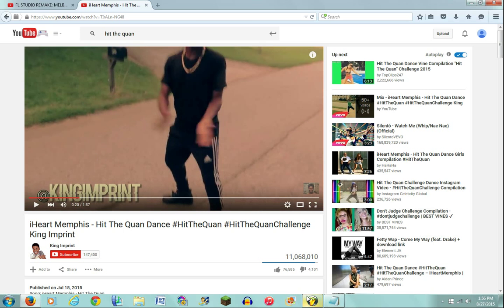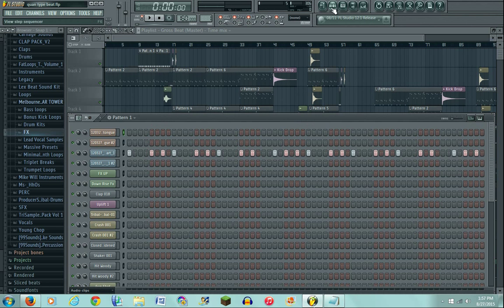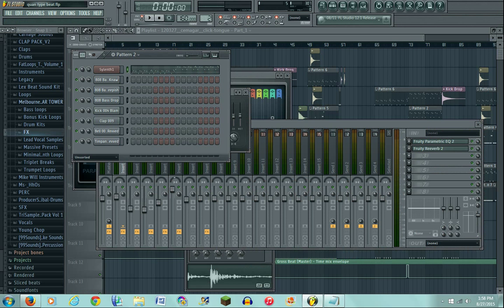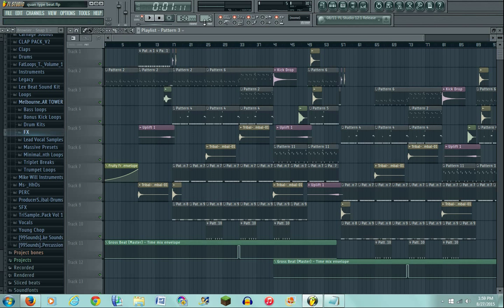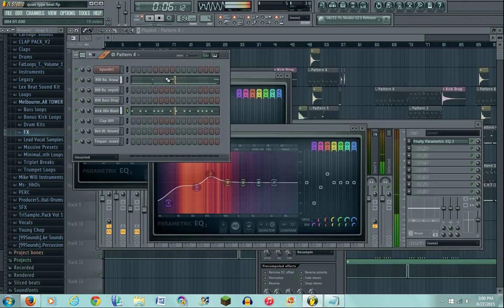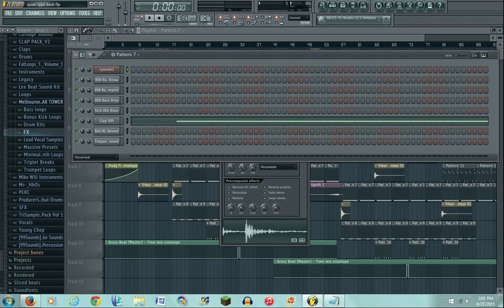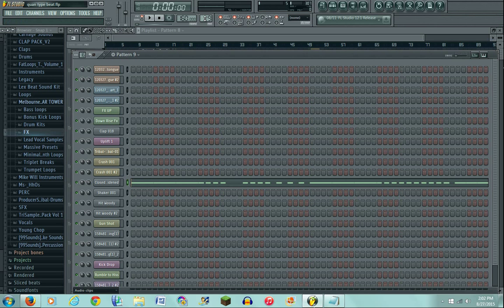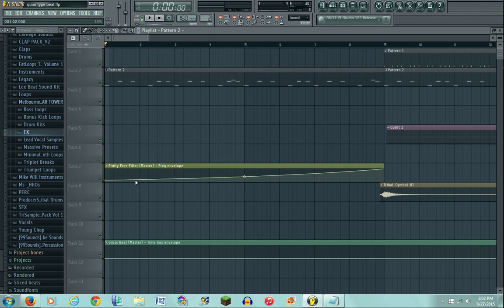How To Made A Hard Trap Beat In Fl Studio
Quick tutorial on how to make a basic trap beat/instrumental